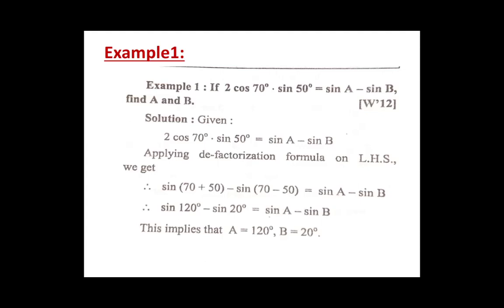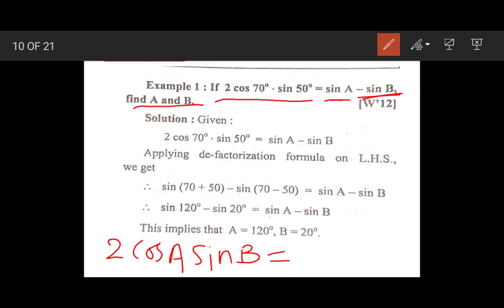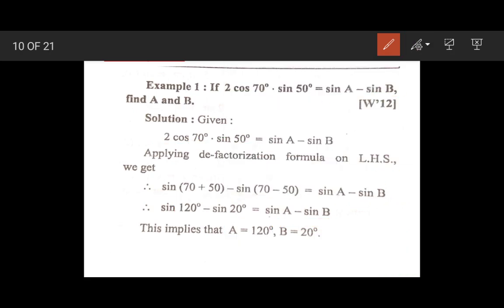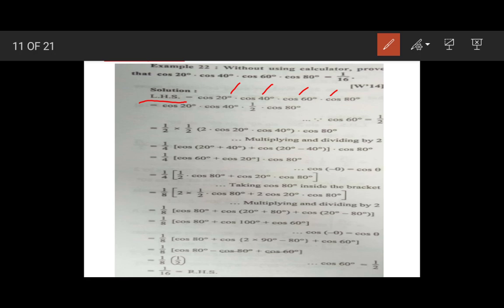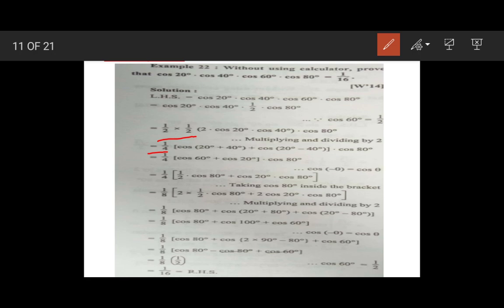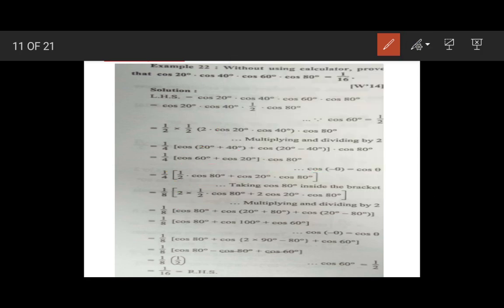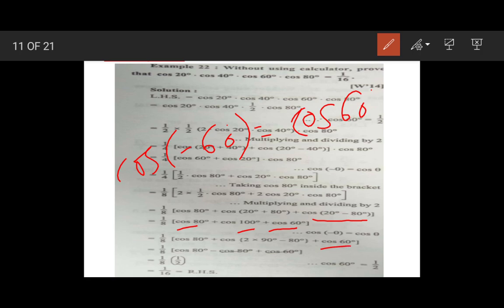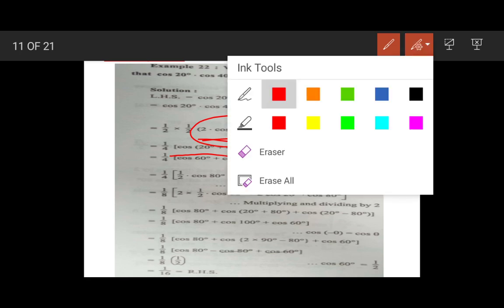Unit 2 Ch 7 Factorization defactorization formulae 3